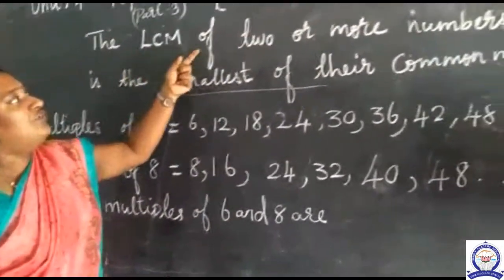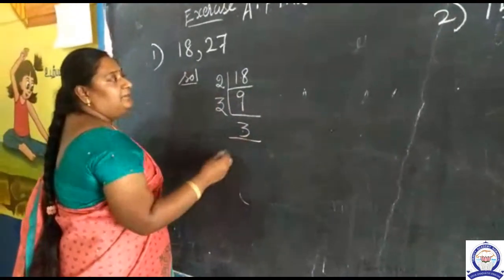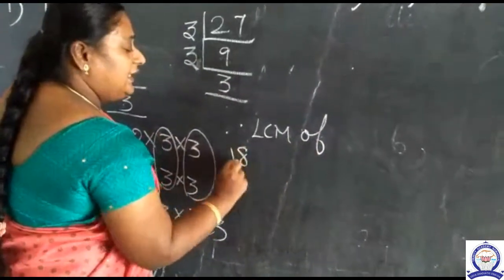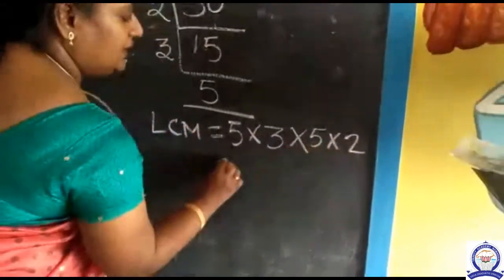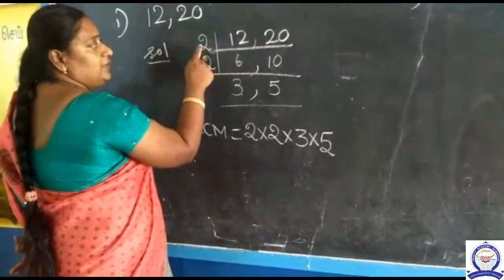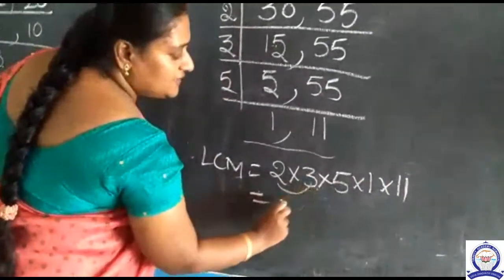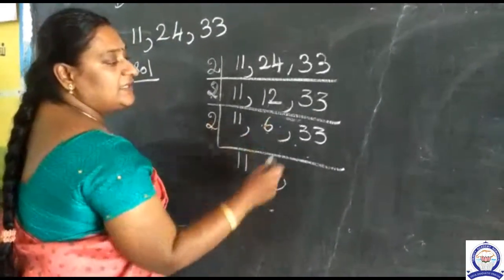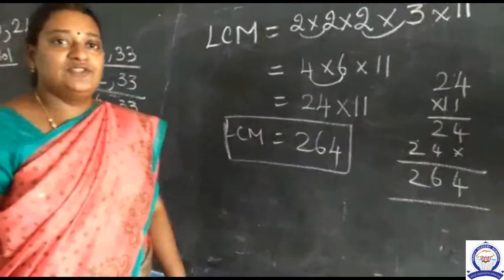CLASS V UNIT 4 LCM PART 3